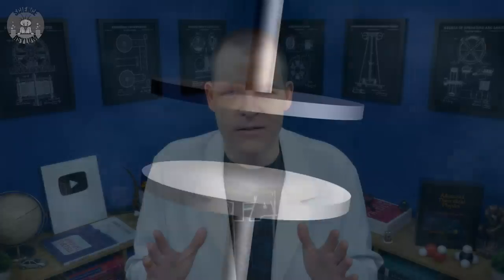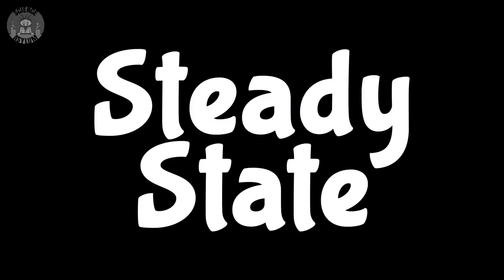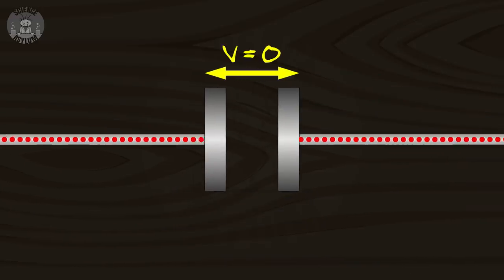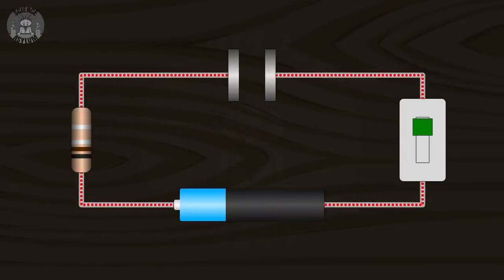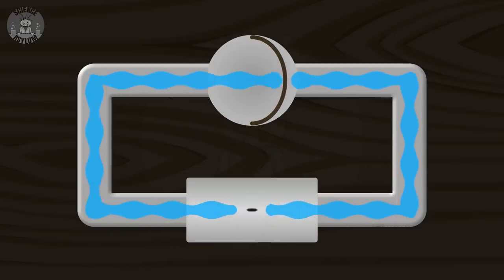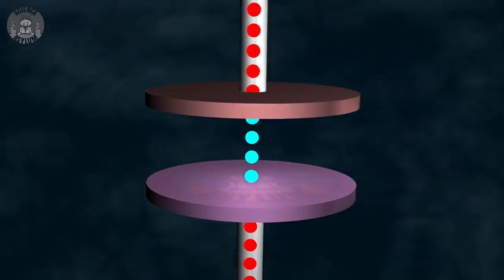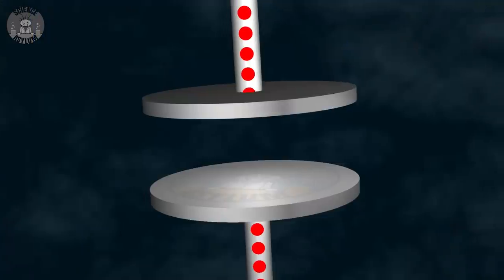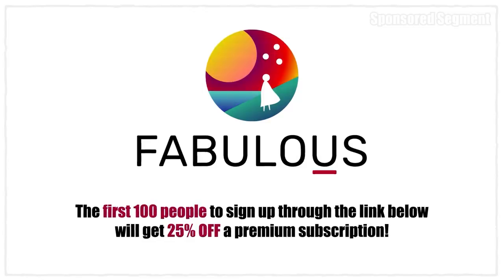Capacitors Are Gaps! How Does That Work?!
Capacitors are tiny physical gaps in a circuit. How does that even work? Well, if we analyze capacitors on a deep level, we see they're almost breathing energy.

00:00 Cold Open
00:23 The Basics
02:30 Steady State vs Transient State
03:54 Capacitor Voltage
06:59 Displacement Current
09:17 Circuit Energy Flow
11:29 Capacitor Energy Flow
12:29 Summary
13:03 Outro
13:21 Sponsor Segment
14:32 Featured Comment
VIDEO ANNOTATIONS/CARDS

Asylum Orderlies:
Dhruv Singhal, Fabio Manzini, Medec Hurtz

Einsteinium Crazies:
Bosphorus, Eoin O'Sullivan, Ilya Yashin, Jonathan Lima, Joseph Salomone, OnlineBookClub, Sean K, Wacky, Blank NA, Flying Monkey, Christopher Schiele

Plutonium Crazies:
Al Davis, Compuart, Ellis Hall, Kevin MacLean, Madhu Subbu, Rick Myers, Vid Icarus

Platinum Crazies:
André Weyermann, Benjamin Dixon, Benjamin Reynolds, Clayton Bruckert, David Johnston, James Coley, Jon Adams, Jonas Wepeel, Jonathan Reel, Kyle Bowles, Marino Hernandez, Mikayla Eckel Cifrese, Mr. Orn Jonasar, Olga Cooperman, Patrick Mathieson, Stephen Blinn, Stephen Gailey, Tom Hawking, Don Wilshe
OTHER SOURCES

IMAGE CREDITS